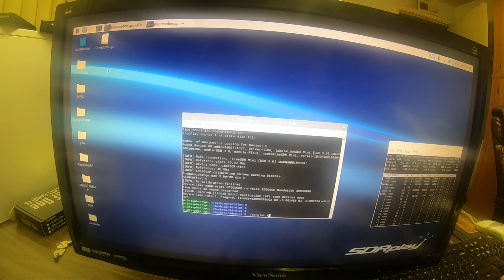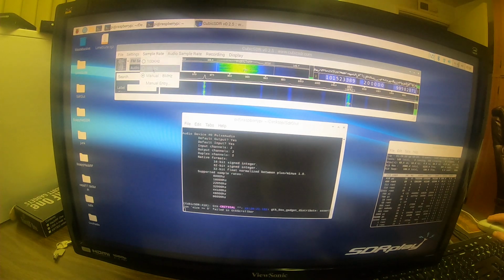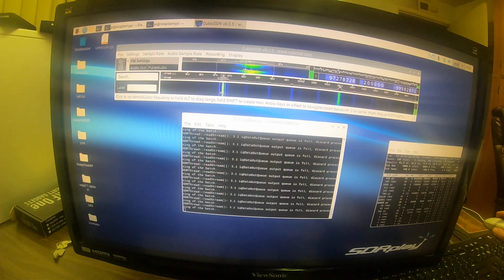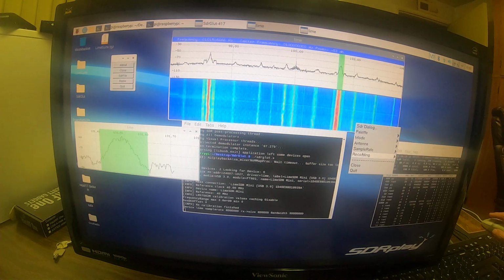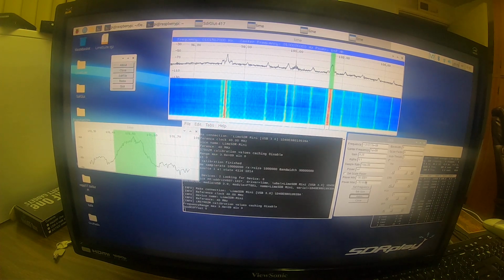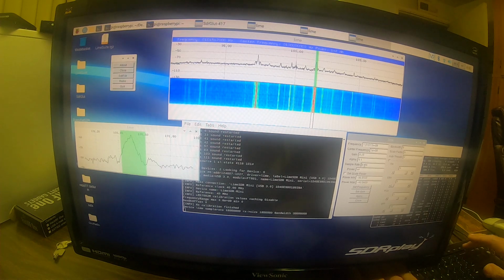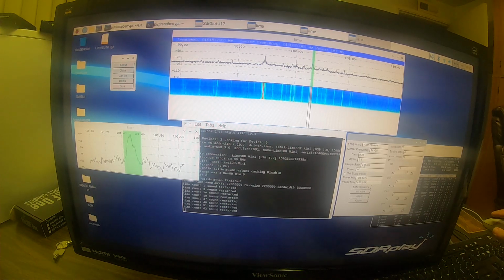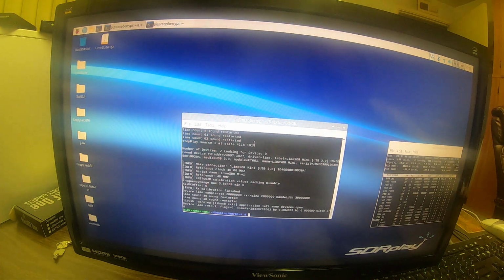SdrGlut vs CubicSDR on the Raspberry pi 4 with a Lime Mini SDR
The test determined the maximum sample bandwidth that SdrGlut and CubicSDR were able to maintain on the Raspberry pi 4. They both used the same SoapySDR library. SdrGlut managed to maintain more that double the sample rate of CubicSDR (20 msps vs 9 msps). CubicSDR has many more options than SdrGlut so that  put it at some what of a disadvantage. For those that would like to try SdrGlut -